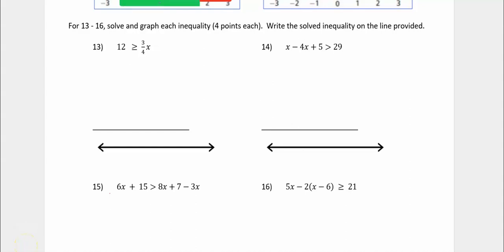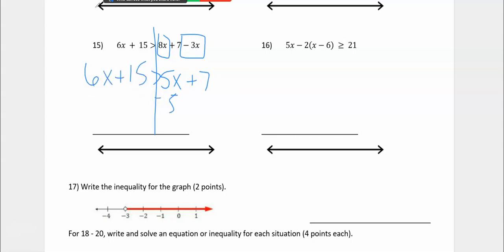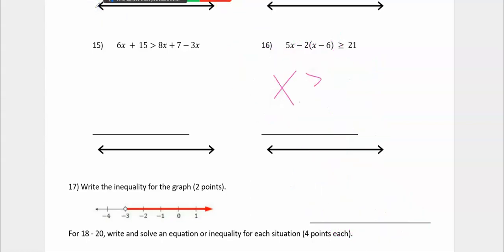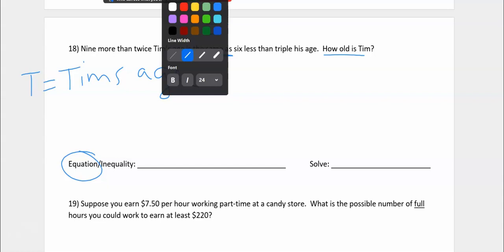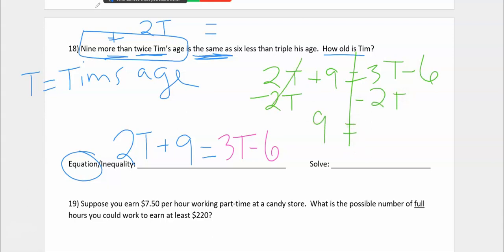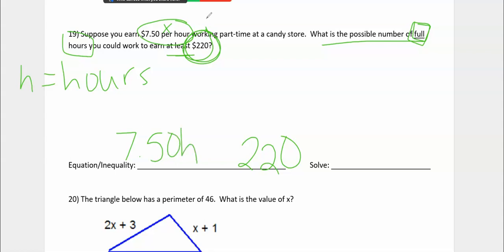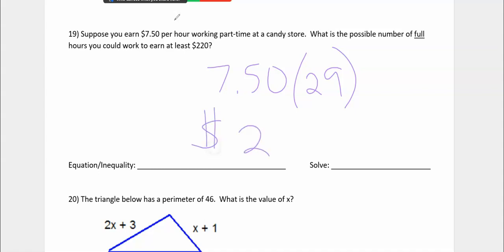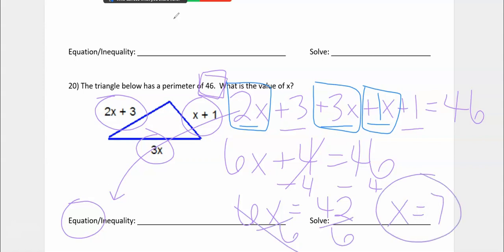Unit 1B Test Explanations Part TWO